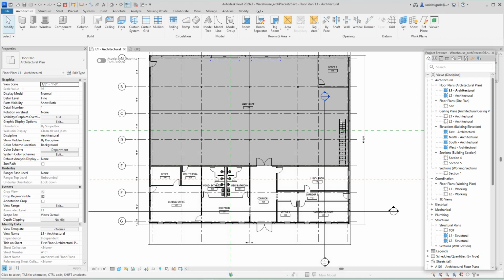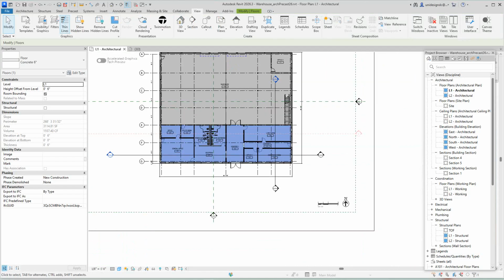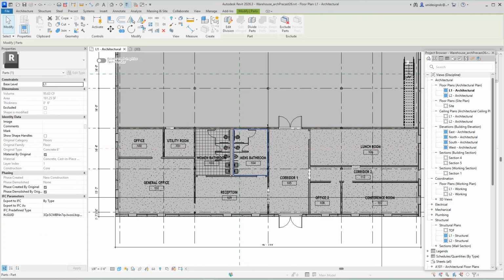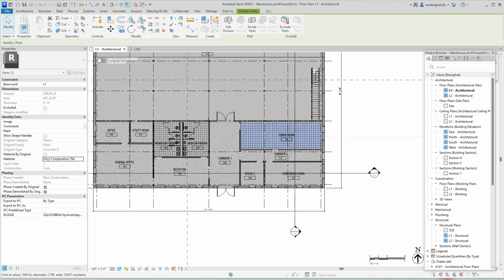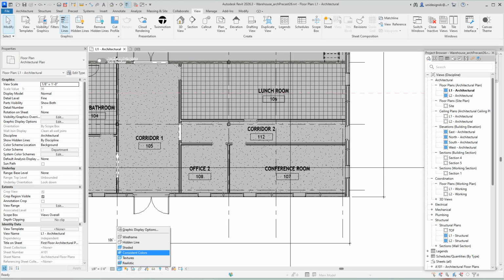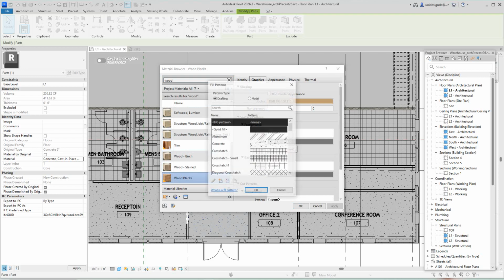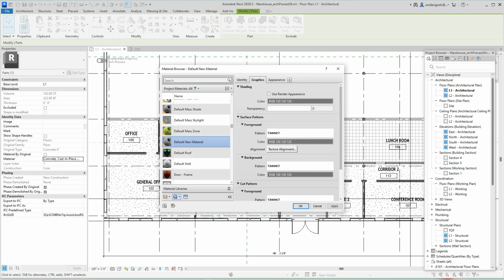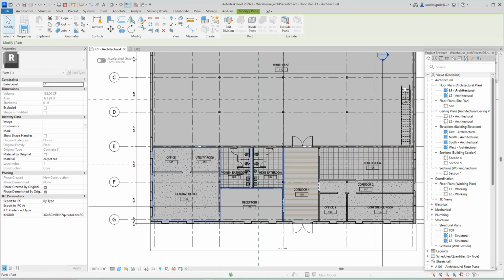Revit 2026 Precast project floors using multi discipline template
How to create floors using divided parts in Autodesk Revit 2026